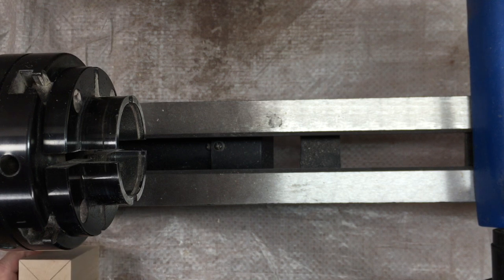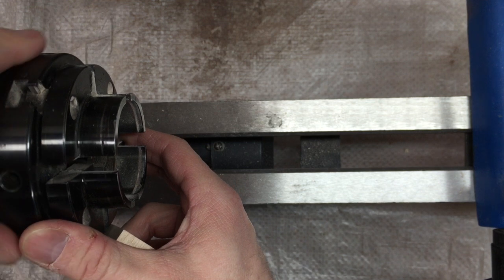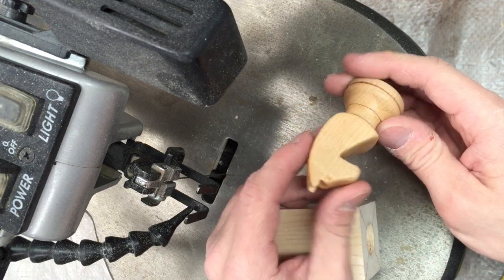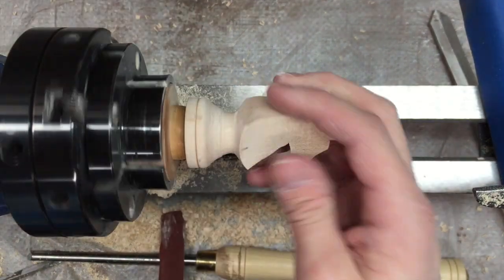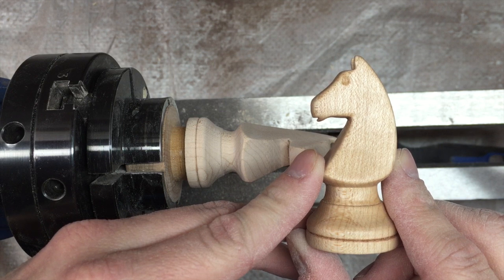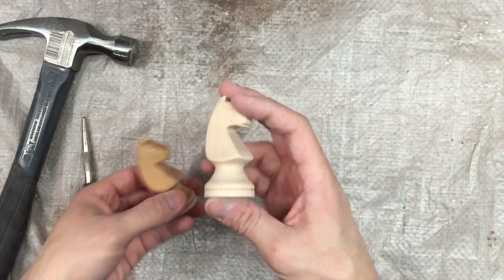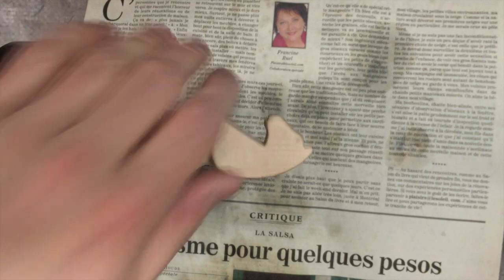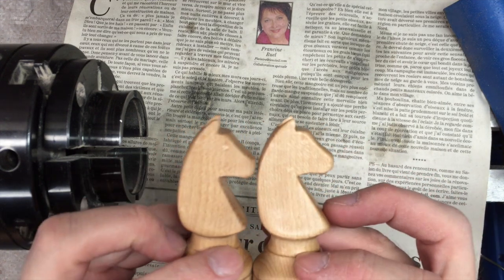Woodturning chess set - KNIGHT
Here is my knight video. This one was a bit of a challenge!